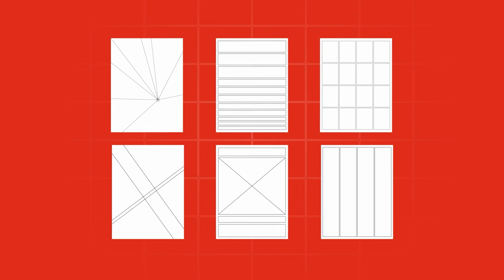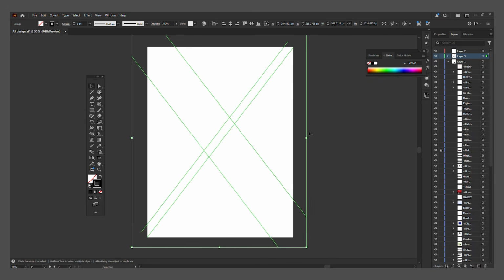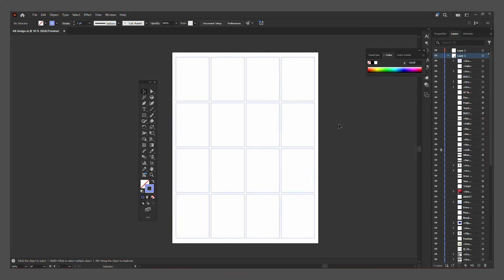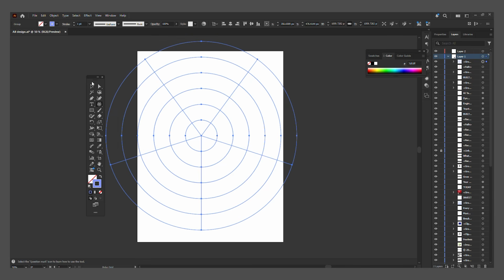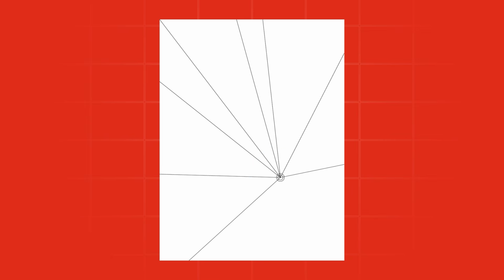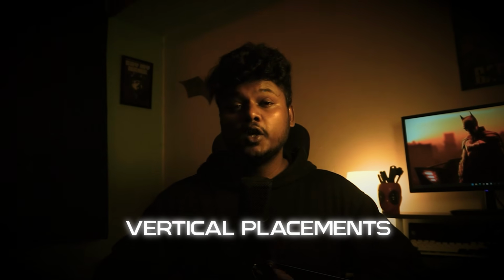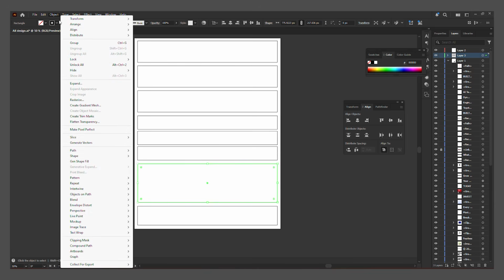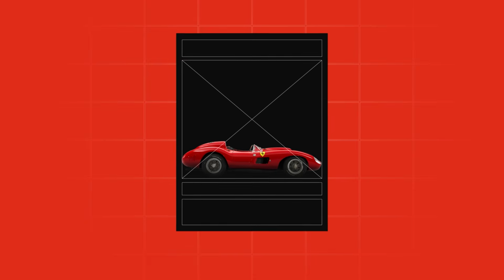Better Layouts in Minutes: Using 6 Professional Grids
Learn 6 Graphic Design Grids in One Video 🎨

Using grids is one of the fastest ways to improve your layouts and create professional-looking designs. In this video, I'll show you 6 essential grid systems that every graphic designer should know.

Whether you're a beginner or an experienced designer, understanding grids will help you create cleaner, more organized, and more effective designs.

📚 What You'll Learn:
• Modular Grid
• Radial Grid
• Column Grid
• Axial Grid
• Baseline Grid
• Hierarchical Grid

⏱️ Timestamps:
00:00 Intro
00:34 Axial grid
02:07 Modular grid
03:56 Radial grid
06:12 Column grid
07:43 Baseline grid
09:40 Hierarchical grid

💻 Software Used:
Adobe Illustrator